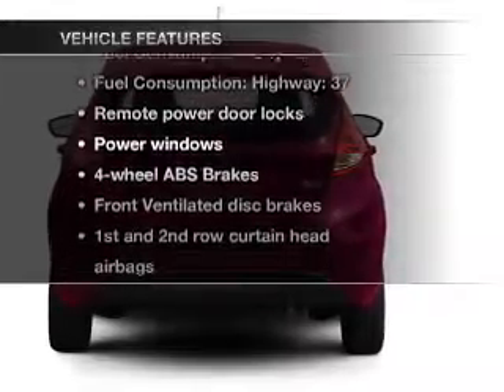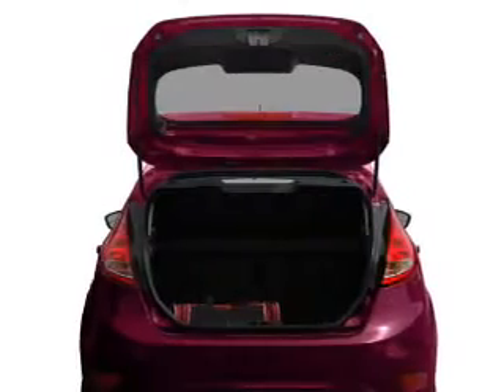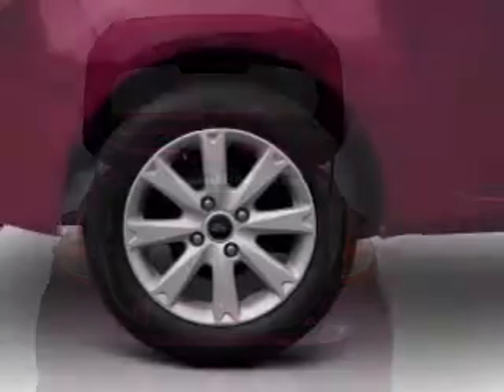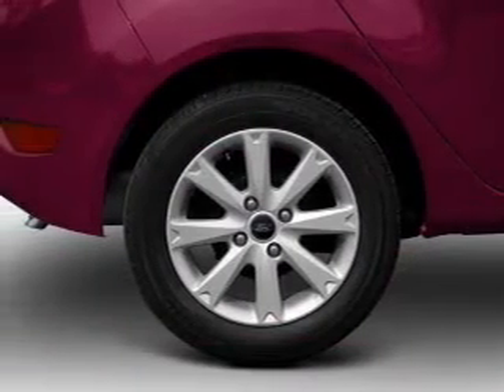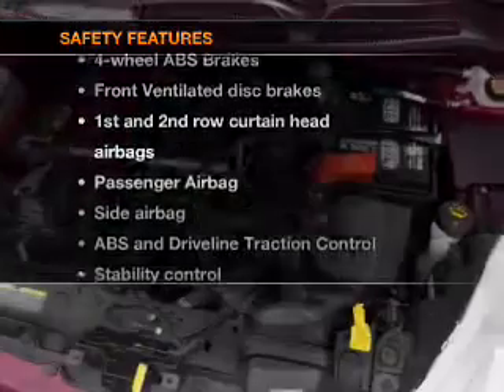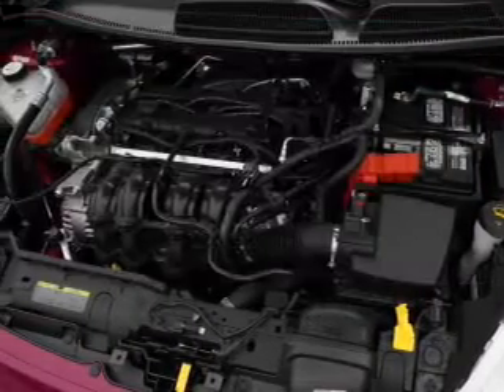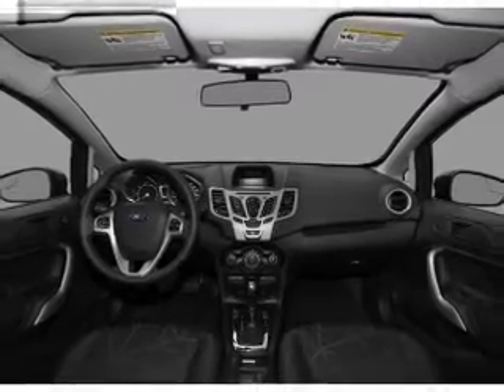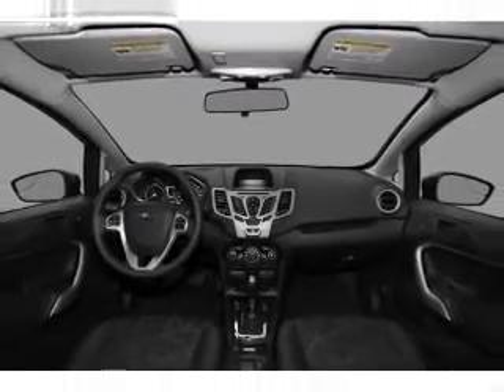2011 Ford Fiesta - Honesdale PA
Year: 2011
Make: Ford
Model: Fiesta
Trim: SE
Engine: 1.6 liter inline 4 cylinder 16 valve
Transmission: 44A
Color: Candy Red
Mileage: 16
Address:
971 TEXAS PALMYRA HWY